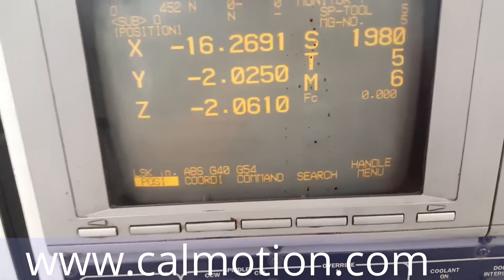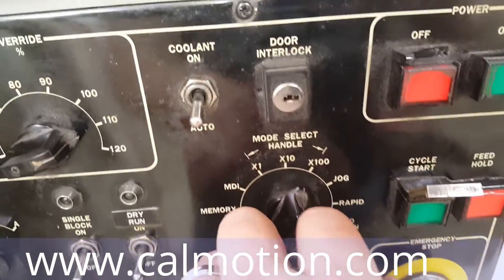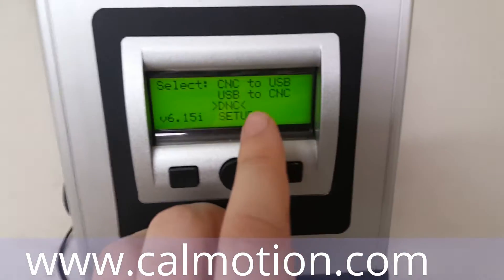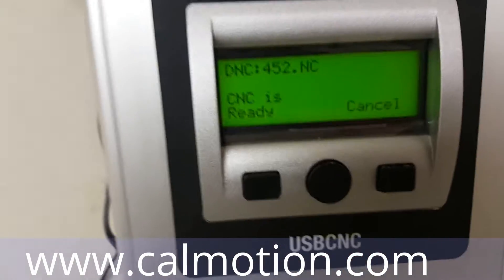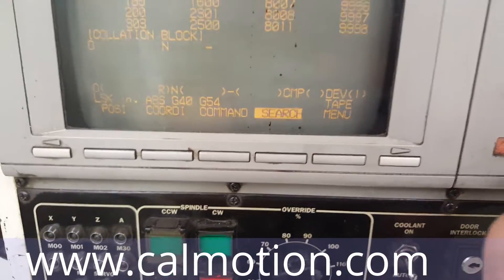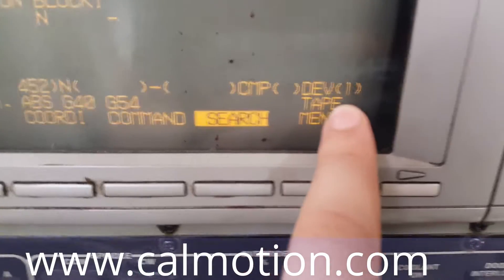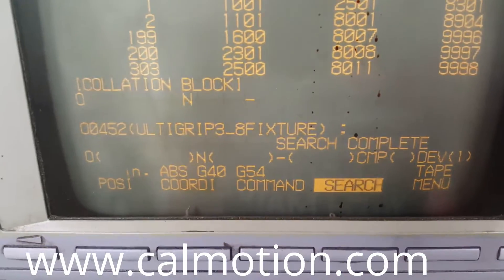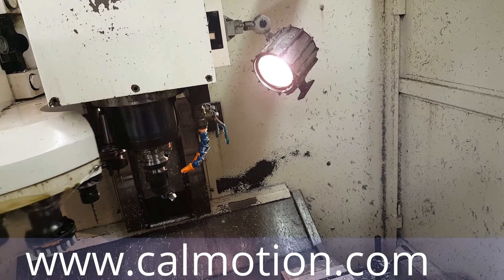Add USB memory to Mitsubishi Meldas 500 CNC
Add USB to a Mitsubishi Meldas 500 CNC control. The USB disk is a convenient way to bring your NC file out to the machine and run large programs that wouldn't fit inside the CNC's memory.

CNC control issues with RS232?
Bridgeport DX32, Ezpath, Fanuc, Fadal, Haas, Mitsubishi, Mazak, Okuma, Yasnac, Brother, Dynapath, Bridgeport, Charmilles, Acramatic, or other CNC controls?

Getting errors like:

E04 DEVICE NOT READY error message
Fanuc P/S Alarm 02 TV PARITY ALARM
RS232 Parity Error
Fanuc 086 RS232 error
530 CMT MISSCONNECT
Fanuc Alarm 086
515 CMT MISSCONNECT

NUMBER OUT OF RANGE

85 COMMUNICATIONS ERROR
86 DR SIGNAL OFF
87 BUFFER OVERFLOW
71 DATA NOT FOUND

PC not have a RS232 com port?

G-code files too big to fit in your CNC's memory space?

The Calmotion memory device can add USB or Ethernet to any CNC through the RS232 port of the CNC control.

The LANCNC data server brings Ethernet functionality to any CNC machine tool with serial capability. Program files can be sent to/from the Calmotion LANCNC data server and any CNC. Large files that will not fit in the memory of the CNC can be drip fed (DNC) directly from the data server. The standard capacity is 2 GB with options for additional memory storage. The LANCNC has been designed to operate with standard software that comes with a PC such as Internet Explorer from Microsoft.

There are no additional licenses or additional interface software
requirements. The data server looks like a ftp hard drive on your
network. A programmer can simply drag and drop a file from his PC to the data server. Once loaded on the server, an operator can load the file into CNC memory or drip feed a program directly from the file
server without using network resources. The data server can be easily made wireless by adding low cost off the shelf wireless routers.